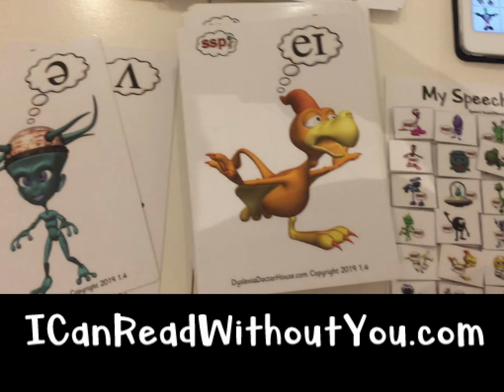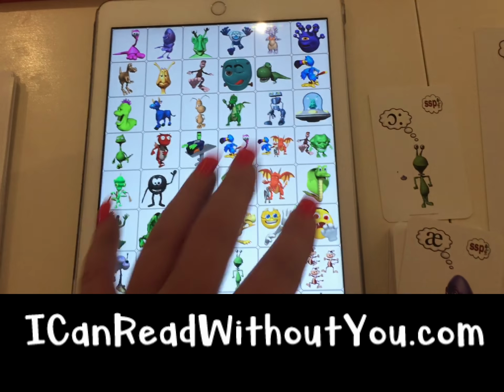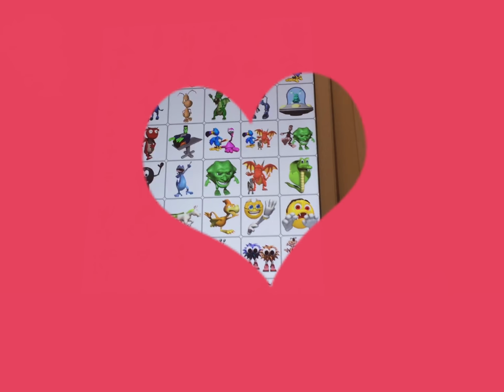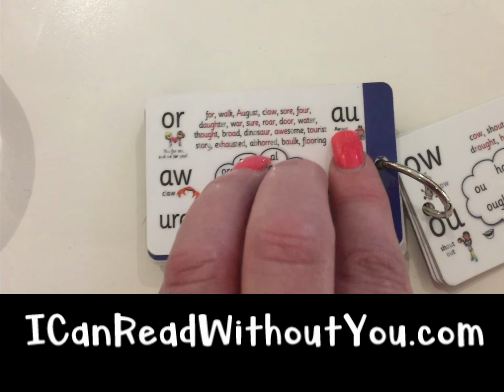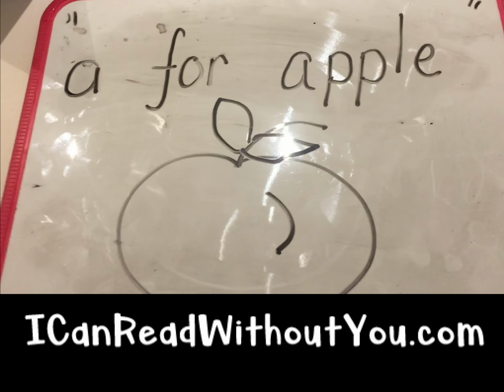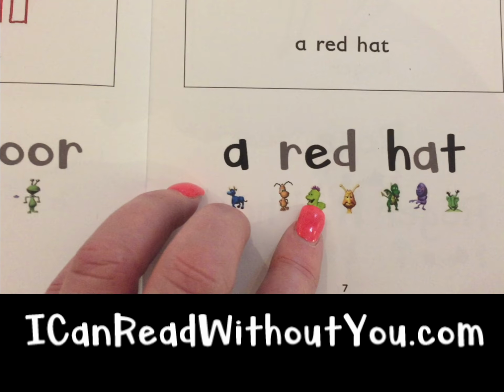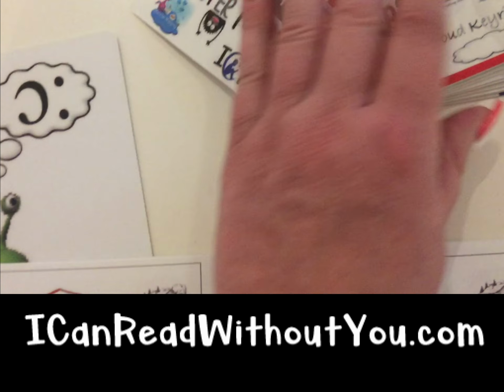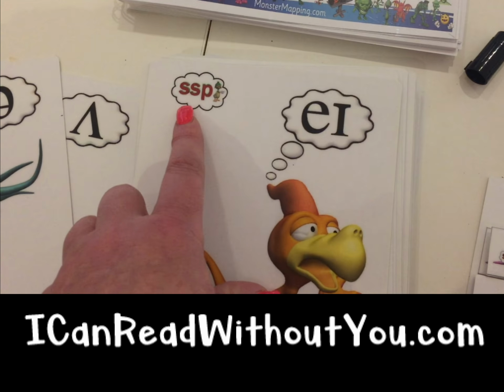Children learn to read without teachers - Monster Mapping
ICRWY.com